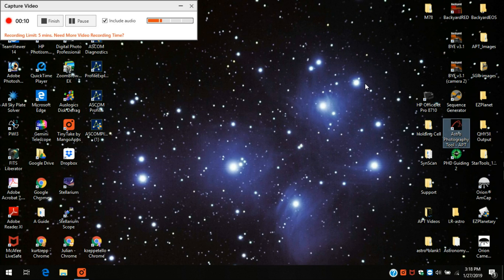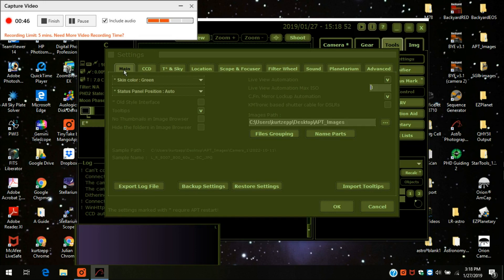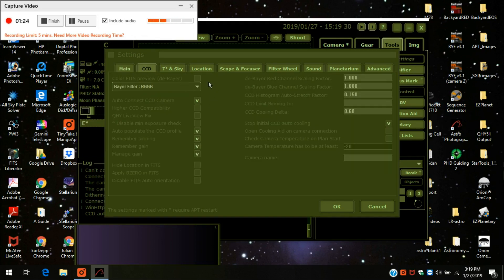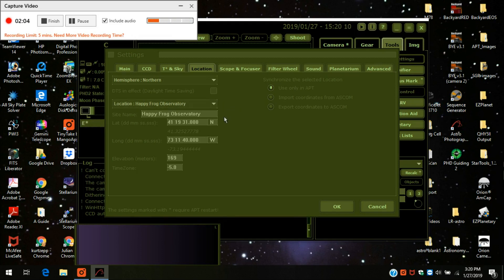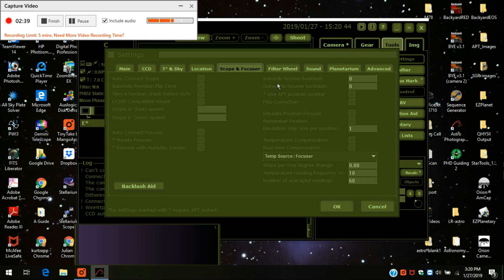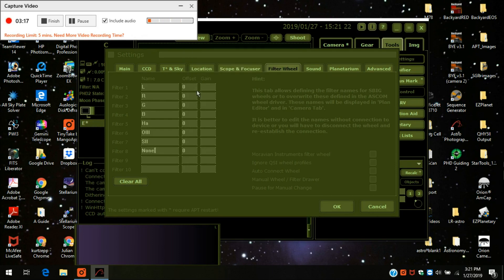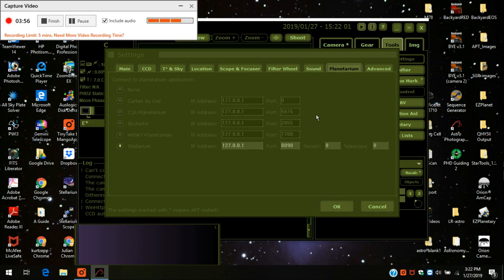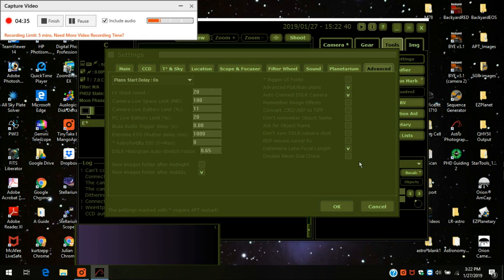Using Astrophotography Tool APT Settings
I have created a separate channel for Astro specific videos on AstroQuest1, link in Featured Channels.

This describes features in the APT Settings window located in the Tools menu.  This is where you set screen color, your location, the electronic filter wheel, and other such devices.